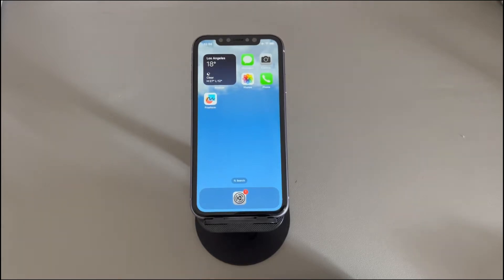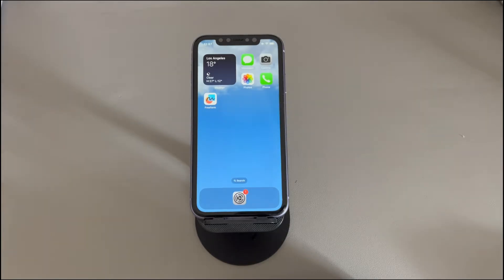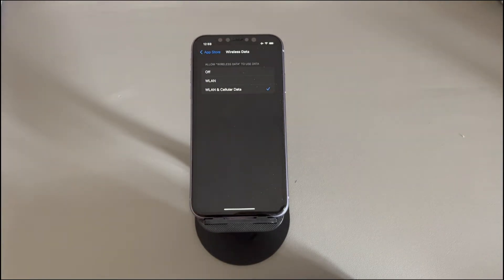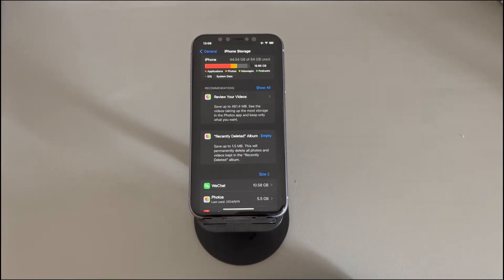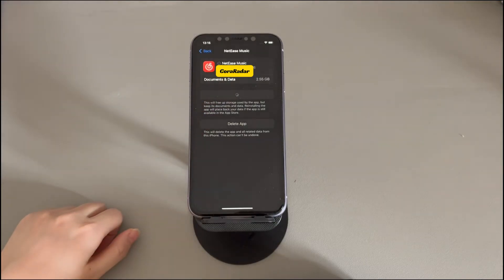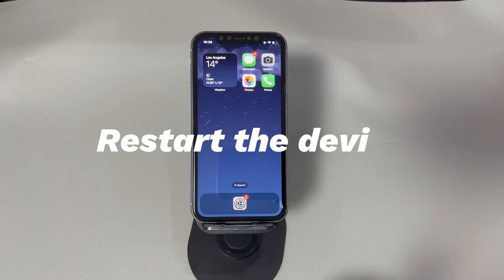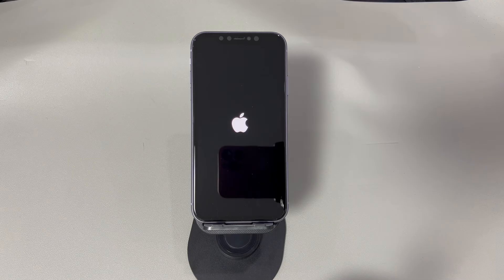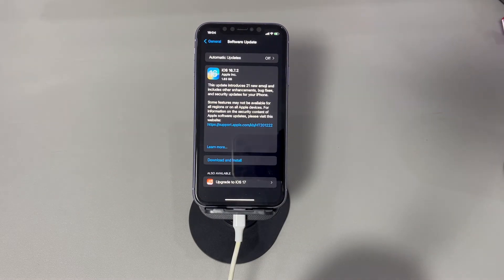Why Are My Apps Not Updating On My iPhone App Store: 12 Proven Solutions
Today we’ll talk about how to fix iPhone apps not updating. When an iPhone app needs to update, it’ll often prompt you when opening your phone and then bring you to the App Store. Then, all that’s left to do is to tap the Update option and wait for the update process to finish. However, the day will come when the App Store won’t let you update an app for some reason. No matter how you try, the circle next to the app is just stuck spinning and you can't update apps on iPhone.

If you’re troubled by the same, this guide will tell you why and share some troubleshooting steps to attempt when iPhone apps won't update. Now, let’s move on.

0:00 Background
0:41 Why are apps not updating on iPhone?
1:30 1️⃣Check the network connection.
1:58 2️⃣Check the storage space.
2:13 3️⃣Turn off Airplane mode if it’s on.
2:30 4️⃣Force quit the App Store.
2:53 5️⃣Pause the download for the app update.
3:08 6️⃣Offload apps and then reinstall it.
3:39 7️⃣Prioritize download of app update.
4:04 8️⃣Sign Out and Sign In to the App Store.
4:30 9️⃣Restart the device.
5:18 🔟Change the Date and Time setting.
5:41 1️⃣1️⃣Update your device software.
6:14 1️⃣2️⃣Reset iPhone or contact Apple Support.

Let us know if you have any further questions about how to fix iPhone apps not updating.